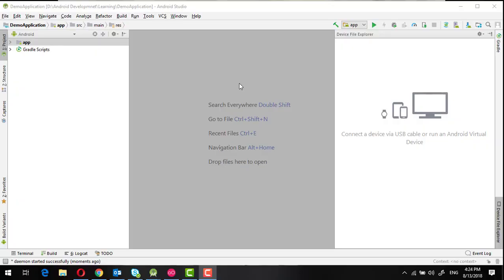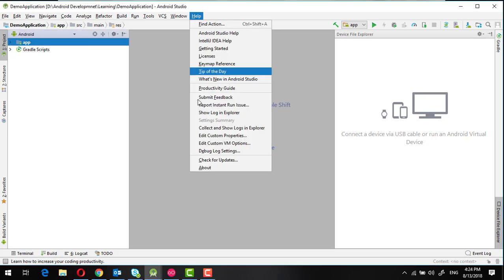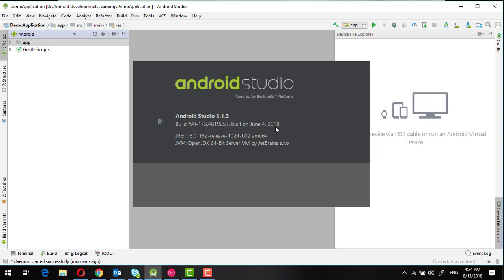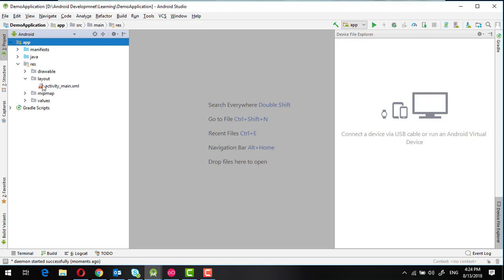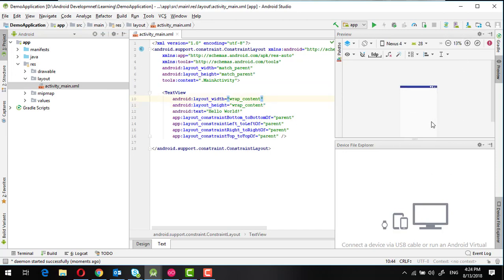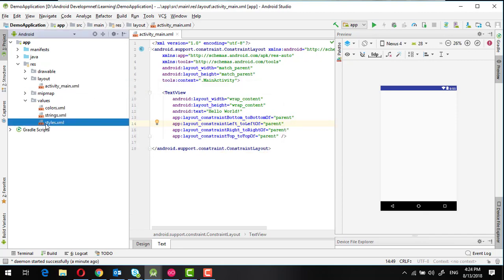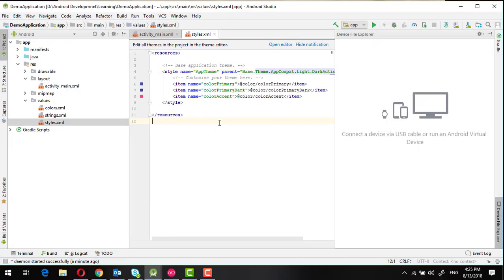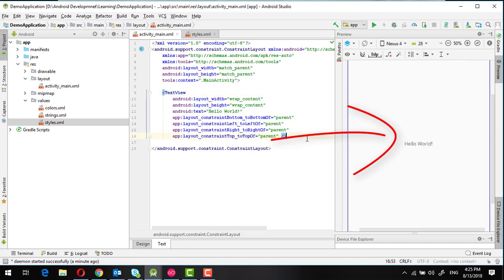Android Studio 3.1.3 does not display TextView in default layout | Solve it with simple trick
🚀 Android Studio 3.1.3 Default Layout Problem Solution | Algotics Academy 📱

Welcome to Algotics Academy! In this quick tutorial, we address the Default Layout problem in Android Studio 3.1.3 and provide a straightforward solution to get you back on track with your Android development.

📌 Topics Covered:

Identifying and understanding the Default Layout issue.
Step-by-step guide to resolve the problem in Android Studio 3.1.3.

🎓 Learn, Code, and Troubleshoot with Algotics Academy!